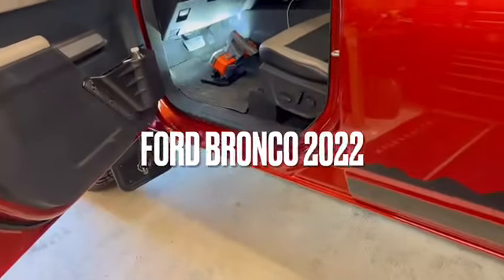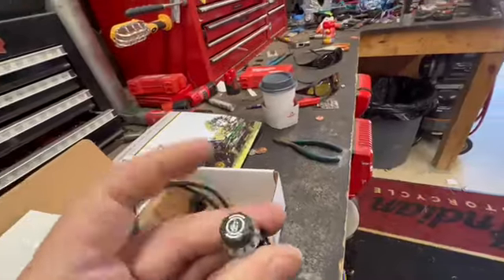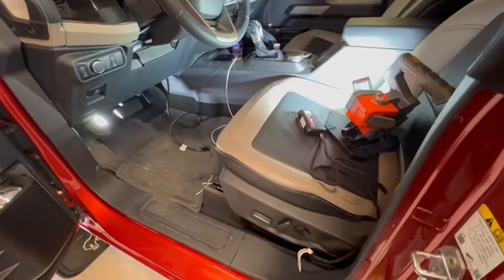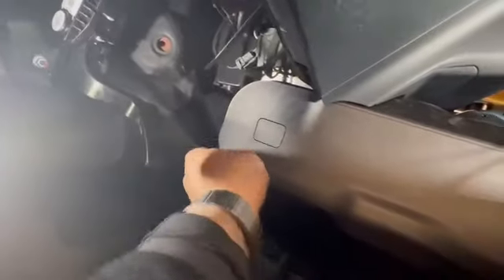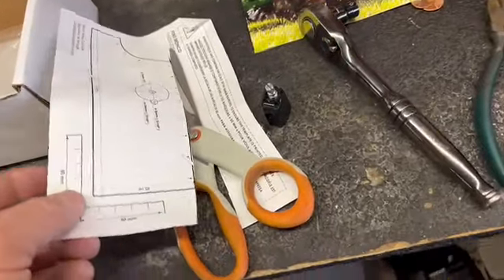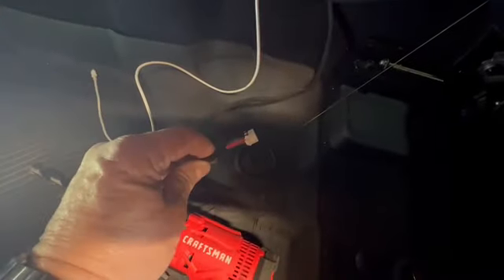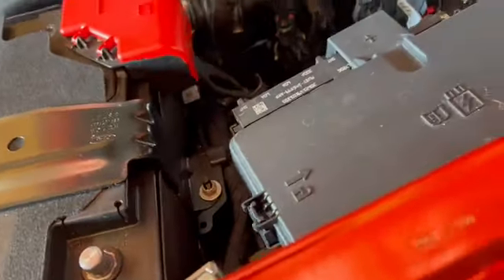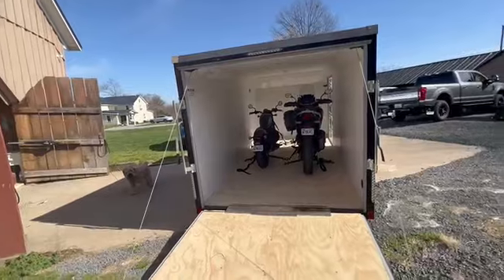Electric Brake Controller Install Ford Bronco 2022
I share how to install your electric brake controller for your Ford Bronco. Ford accessories product for the new Broncos.